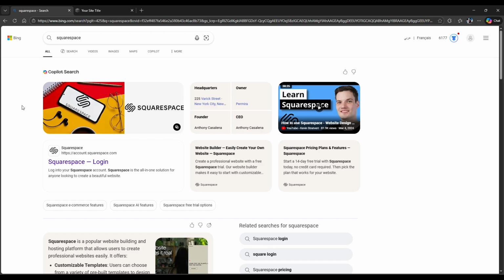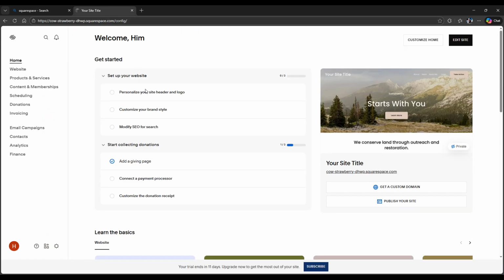How To Fix “Email Not Sending” In Squarespace ! Tutorial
Today we talk about fix email not sending in squarespace,squarespace tutorial,squarespace,email marketing